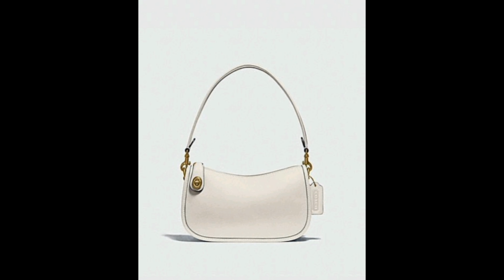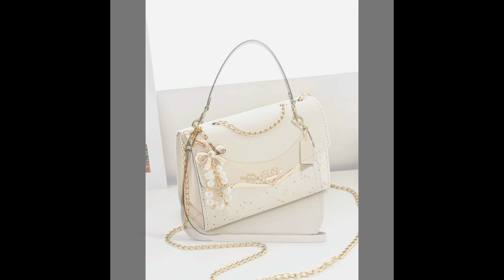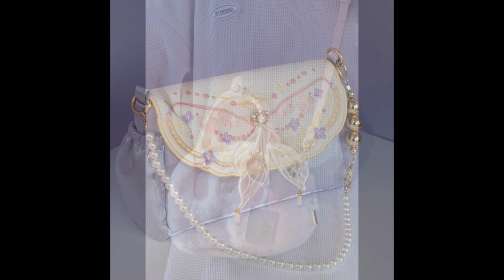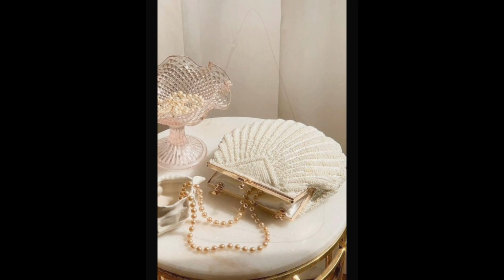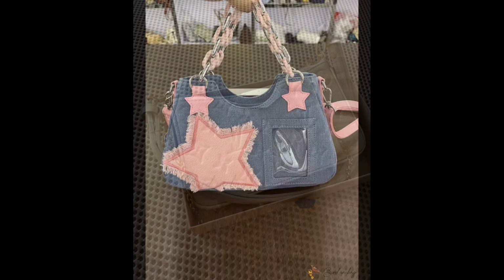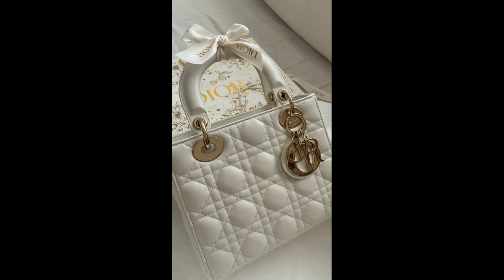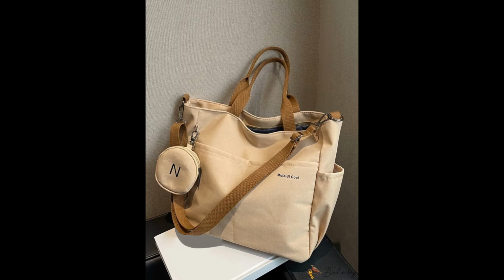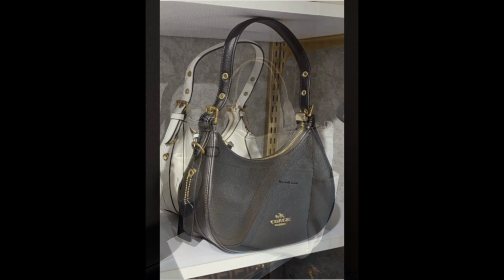Perfect Designer Handbags A Closer Look at Luxury Brands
Discover the latest materials, textures, and finishes that are setting the tone for this year's fashion landscape.

Our video includes shopping tips, styling ideas, and expert insights to help you make the perfect handbag choice for any outfit. Learn how to effortlessly transition from day to night, office to weekend, all while carrying a bag that reflects your unique personality.